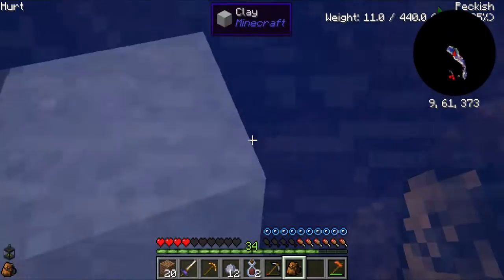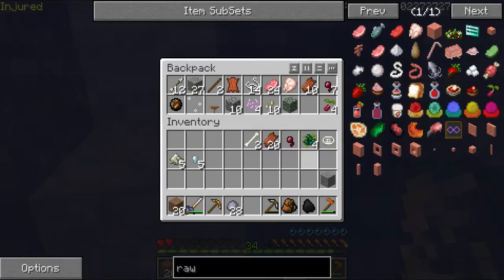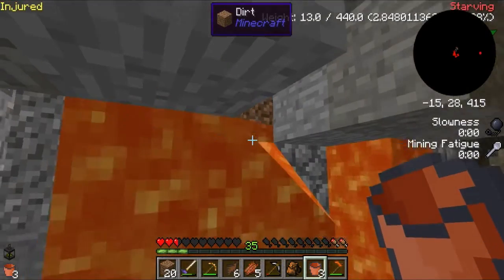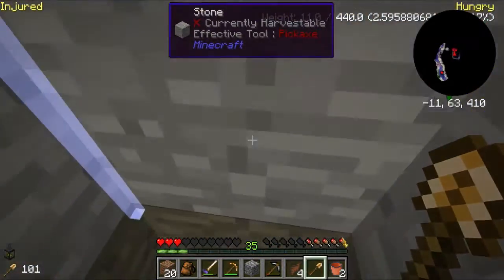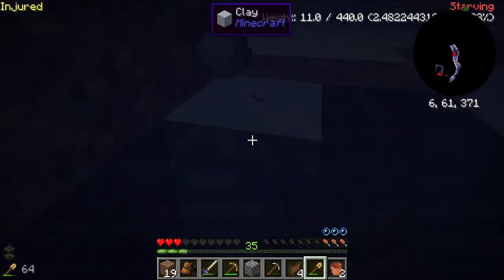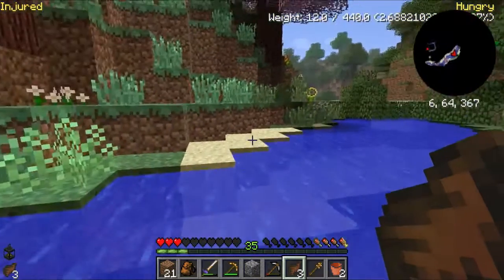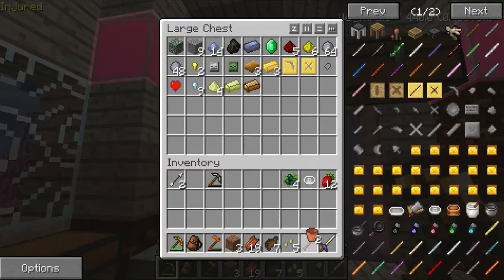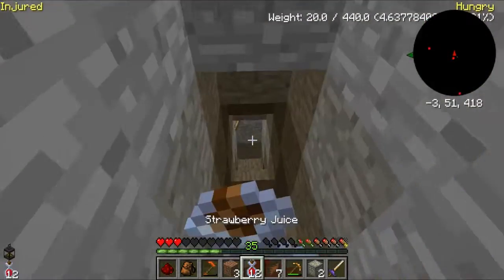Mine Craft Blood n Bones Ep5 {4 Was lost}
I lost ep 4 while making this opps...